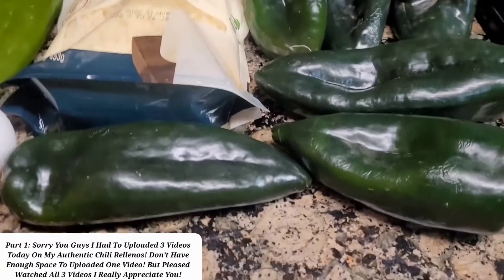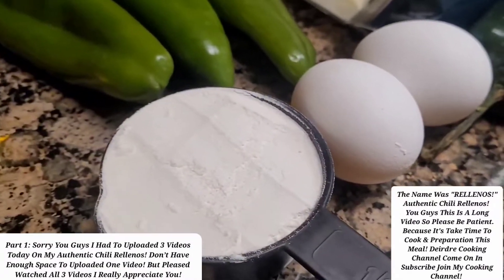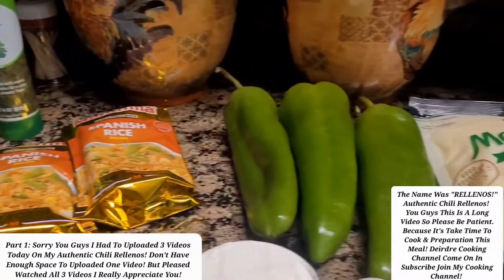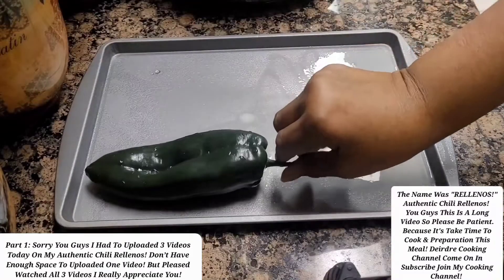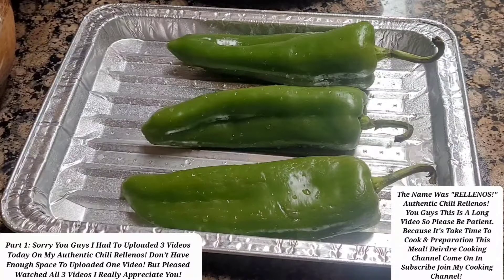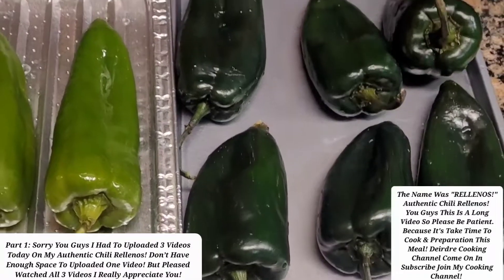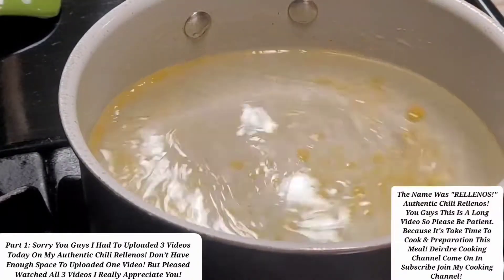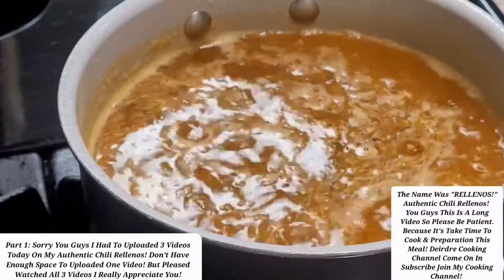PART 1: AUTHENTIC CHILI RELLENOS BURRITO | CHILE RELLENO RECIPE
AUTHENTIC CHILI RELLENOS BURRITO: This Authentic Chile Relleno Recipe takes you step-by-step on how to make this traditional!

Khal.com @deirdreclemons
GooglePlus.com @SouthernCookingRecipes01
How To Order My Cookbook: